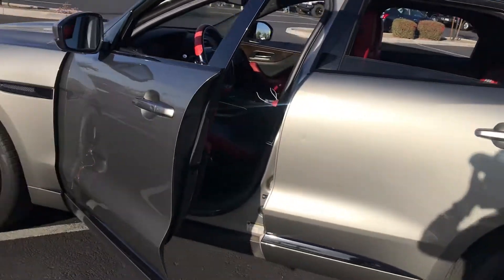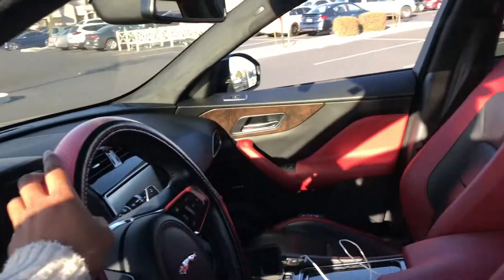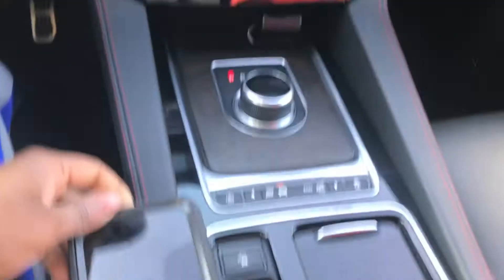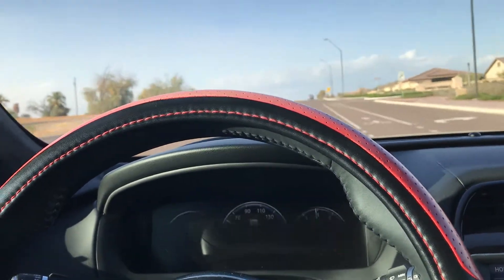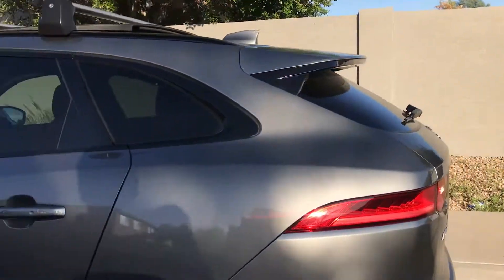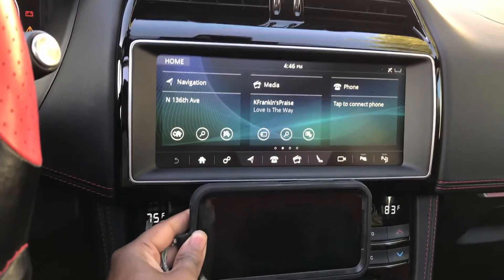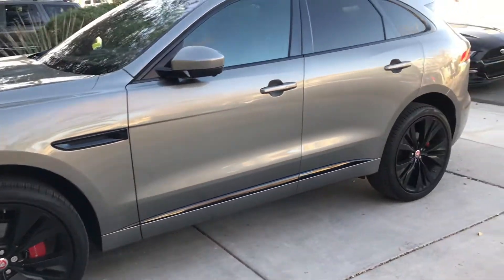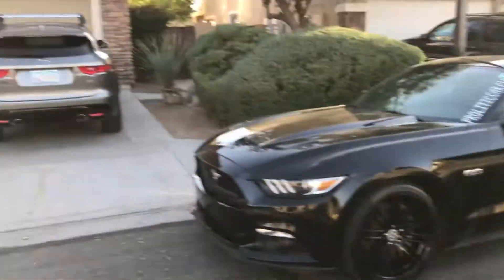TAKING DELIVERY OF A 2018 JAGUAR F-PACE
DO YOU THINK THE F-PACE CAN TAKE A R/T ?